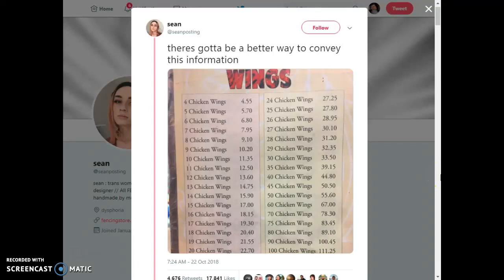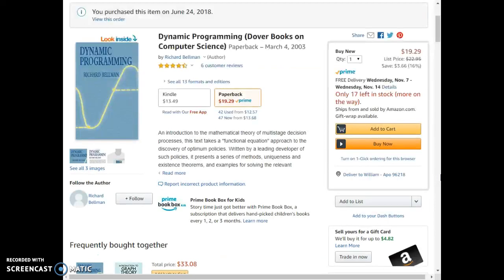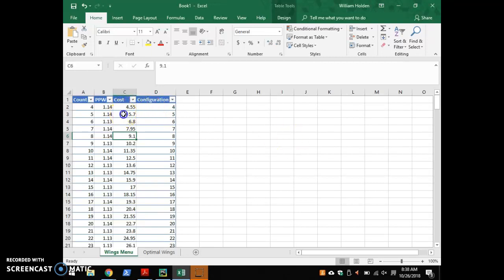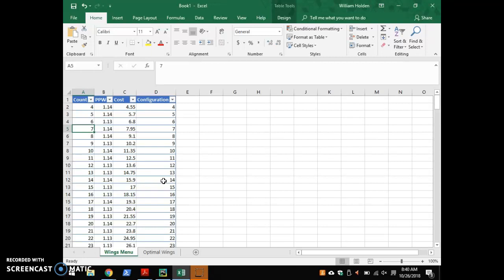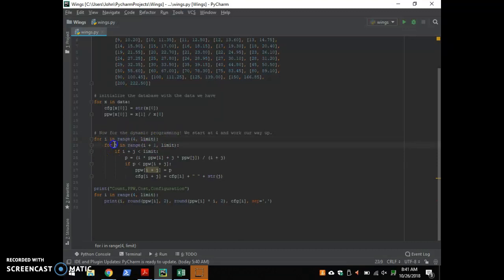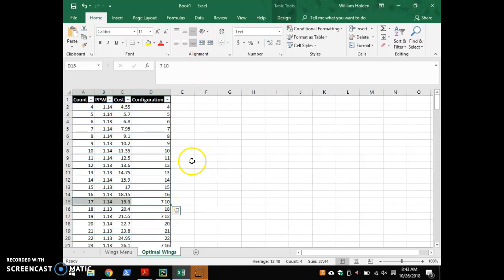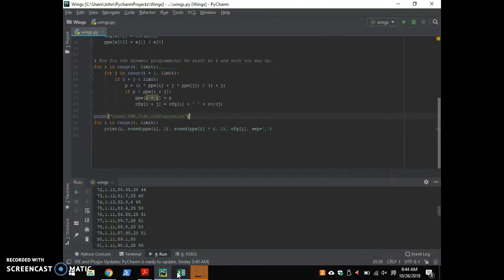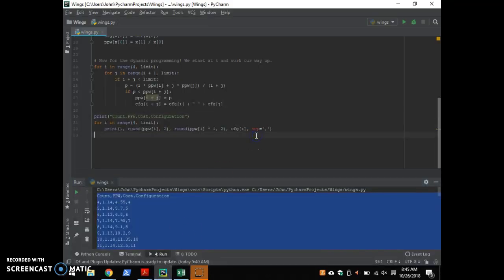Dynamic programming solution to wing menu problem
Output:
Count,PPW,Cost,Configuration
4,1.14,4.55,4
5,1.14,5.7,5
6,1.13,6.8,6
7,1.14,7.95,7
8,1.14,9.1,8
9,1.13,10.2,9
10,1.14,11.35,10
11,1.14,12.5,11
12,1.13,13.6,12
13,1.13,14.75,13
14,1.14,15.9,14
15,1.13,17.0,15
16,1.13,18.15,16
17,1.14,19.3,7 10
18,1.13,20.4,18
19,1.13,21.55,7 12
20,1.14,22.7,20
21,1.13,23.8,21
22,1.13,24.95,22
23,1.13,26.1,7 16
24,1.13,27.2,6 18
25,1.11,27.8,25
26,1.11,28.95,26
27,1.11,30.1,27
28,1.11,31.2,28
29,1.12,32.35,29
30,1.12,33.5,30
31,1.12,34.6,6 25
32,1.12,35.75,4 28
33,1.12,36.9,4 29
34,1.12,38.0,6 28
35,1.12,39.15,35
36,1.12,40.3,4 4 28
37,1.12,41.4,6 6 25
38,1.12,42.55,6 4 28
39,1.12,43.7,4 35
40,1.12,44.8,40
41,1.12,45.95,6 35
42,1.12,47.1,6 4 4 28
43,1.12,48.2,6 6 6 25
44,1.12,49.35,4 40
45,1.12,50.5,6 4 35
46,1.12,51.6,6 40
47,1.12,52.75,6 6 35
48,1.12,53.9,4 4 40
49,1.12,55.0,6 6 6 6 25
50,1.11,55.6,50
51,1.11,56.75,25 26
52,1.11,57.9,25 27
53,1.11,59.0,25 28
54,1.11,60.15,4 50
55,1.11,61.3,5 50
56,1.11,62.4,6 50
57,1.11,63.55,25 4 28
58,1.12,64.7,4 4 50
59,1.12,65.8,9 50
60,1.12,66.95,6 4 50
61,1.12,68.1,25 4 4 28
62,1.12,69.2,6 6 50
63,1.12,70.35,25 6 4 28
64,1.12,71.5,6 4 4 50
65,1.12,72.6,25 40
66,1.12,73.75,6 6 4 50
67,1.12,74.9,28 4 35
68,1.12,76.0,6 6 6 50
69,1.12,77.15,25 4 40
70,1.12,78.3,26 4 40
71,1.12,79.4,9 6 6 50
72,1.12,80.55,28 4 40
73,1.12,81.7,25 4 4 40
74,1.12,82.8,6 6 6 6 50
75,1.11,83.4,25 50
76,1.11,84.55,25 25 26
77,1.11,85.7,26 25 26
78,1.11,86.8,25 25 28
79,1.11,87.95,28 25 26
80,1.11,89.1,80
81,1.11,90.2,25 6 50
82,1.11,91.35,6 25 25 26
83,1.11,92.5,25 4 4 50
84,1.11,93.6,28 6 50
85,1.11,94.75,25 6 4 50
86,1.12,95.9,6 80
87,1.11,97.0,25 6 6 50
88,1.12,98.15,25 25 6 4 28
89,1.12,99.3,9 80
90,1.12,100.4,25 25 40
91,1.12,101.55,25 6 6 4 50
92,1.12,102.7,6 6 80
93,1.12,103.8,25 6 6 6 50
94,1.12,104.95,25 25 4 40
95,1.12,106.1,9 6 80
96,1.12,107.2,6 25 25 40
97,1.12,108.35,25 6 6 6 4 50
98,1.12,109.5,6 6 6 80
99,1.12,110.6,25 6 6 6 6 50
100,1.11,111.2,25 25 50
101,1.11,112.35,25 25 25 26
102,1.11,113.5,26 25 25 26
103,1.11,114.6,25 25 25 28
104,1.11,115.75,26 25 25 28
105,1.11,116.9,25 80
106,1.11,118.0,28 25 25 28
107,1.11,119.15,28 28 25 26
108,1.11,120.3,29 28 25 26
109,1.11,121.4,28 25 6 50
110,1.11,122.55,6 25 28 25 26
111,1.11,123.7,25 6 80
112,1.11,124.8,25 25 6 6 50
113,1.11,125.95,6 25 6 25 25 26
114,1.11,127.1,25 9 80
115,1.11,128.2,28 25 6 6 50
116,1.12,129.35,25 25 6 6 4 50
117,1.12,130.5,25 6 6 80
118,1.12,131.6,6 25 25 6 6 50
119,1.12,132.75,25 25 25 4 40
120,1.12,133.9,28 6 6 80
121,1.12,135.0,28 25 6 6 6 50
122,1.12,136.15,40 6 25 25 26
123,1.12,137.3,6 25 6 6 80
124,1.12,138.4,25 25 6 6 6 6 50
125,1.11,139.0,125
126,1.11,140.15,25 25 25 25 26
127,1.11,141.3,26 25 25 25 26
128,1.11,142.4,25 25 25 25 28
129,1.11,143.55,4 125
130,1.11,144.7,5 125
131,1.11,145.8,6 125
132,1.11,146.95,7 125
133,1.11,148.1,8 125
134,1.11,149.2,9 125
135,1.11,150.35,10 125
136,1.11,151.5,6 5 125
137,1.11,152.6,12 125
138,1.11,153.75,7 6 125
139,1.11,154.9,7 7 125
140,1.11,156.0,9 6 125
141,1.11,157.15,9 7 125
142,1.11,158.3,9 8 125
143,1.11,159.4,9 9 125
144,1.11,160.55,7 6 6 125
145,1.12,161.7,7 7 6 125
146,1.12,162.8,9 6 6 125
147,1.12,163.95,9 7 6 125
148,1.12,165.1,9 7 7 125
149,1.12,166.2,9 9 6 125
150,1.11,166.8,25 125
151,1.11,167.95,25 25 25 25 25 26
152,1.11,169.1,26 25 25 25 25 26
153,1.11,170.2,28 125
154,1.11,171.35,29 125
155,1.11,172.5,25 5 125
156,1.11,173.6,25 6 125
157,1.11,174.75,25 7 125
158,1.11,175.9,25 8 125
159,1.11,177.0,25 9 125
160,1.11,178.15,26 9 125
161,1.11,179.3,27 9 125
162,1.11,180.4,28 9 125
163,1.11,181.55,29 9 125
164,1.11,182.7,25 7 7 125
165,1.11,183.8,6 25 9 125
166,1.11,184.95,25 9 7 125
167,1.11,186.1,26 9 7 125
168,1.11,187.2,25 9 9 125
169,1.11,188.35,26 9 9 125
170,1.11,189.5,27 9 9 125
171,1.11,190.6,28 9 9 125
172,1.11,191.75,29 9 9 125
173,1.12,192.9,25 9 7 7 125
174,1.11,194.0,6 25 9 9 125
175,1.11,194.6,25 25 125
176,1.11,195.75,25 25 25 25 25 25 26
177,1.11,196.9,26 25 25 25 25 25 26
178,1.11,198.0,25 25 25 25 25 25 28
179,1.11,199.15,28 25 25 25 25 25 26
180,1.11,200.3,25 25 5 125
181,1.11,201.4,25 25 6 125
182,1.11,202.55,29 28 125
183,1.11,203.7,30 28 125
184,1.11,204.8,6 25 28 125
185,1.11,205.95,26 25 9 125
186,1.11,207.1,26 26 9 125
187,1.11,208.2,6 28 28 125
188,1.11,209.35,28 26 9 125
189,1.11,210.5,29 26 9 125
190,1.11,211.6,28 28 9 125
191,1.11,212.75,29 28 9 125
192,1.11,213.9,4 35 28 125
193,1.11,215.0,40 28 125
194,1.11,216.15,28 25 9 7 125
195,1.11,217.3,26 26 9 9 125
196,1.11,218.4,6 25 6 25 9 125
197,1.11,219.55,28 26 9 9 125
198,1.11,220.7,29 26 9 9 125
199,1.11,221.8,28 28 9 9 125
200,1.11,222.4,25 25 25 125